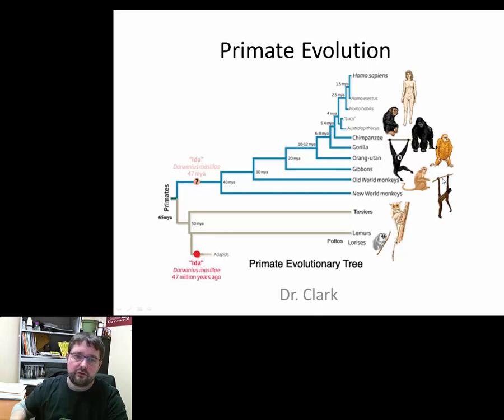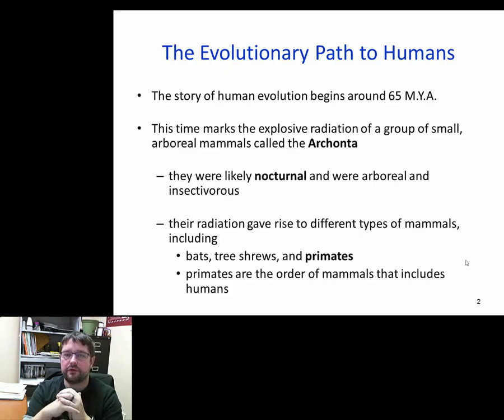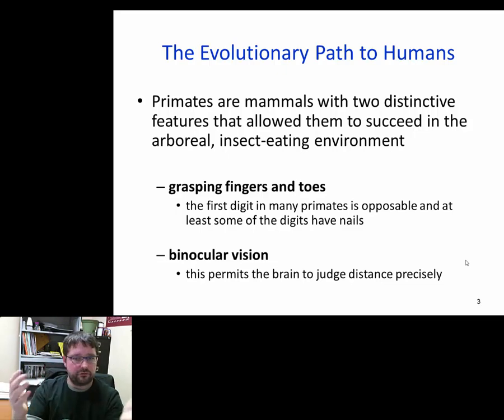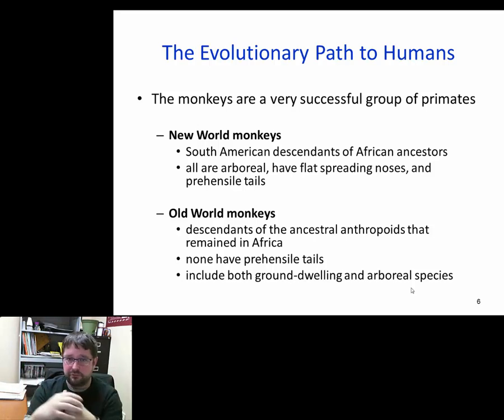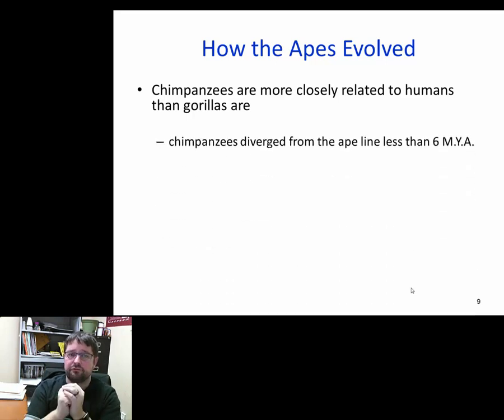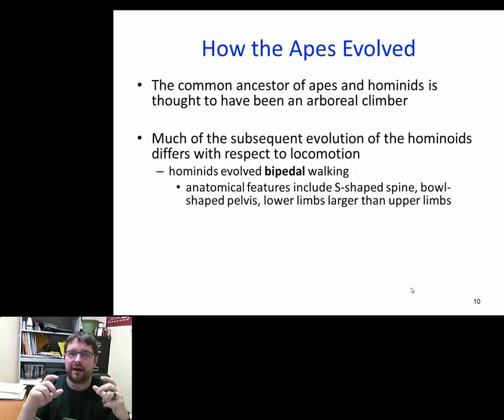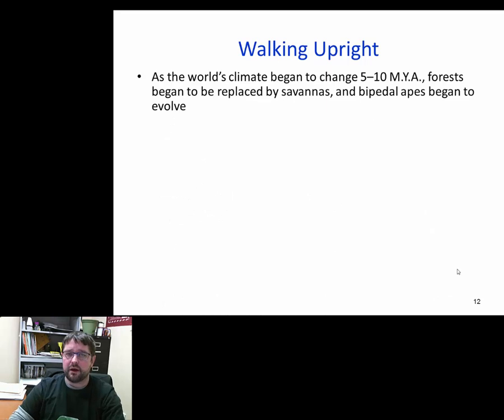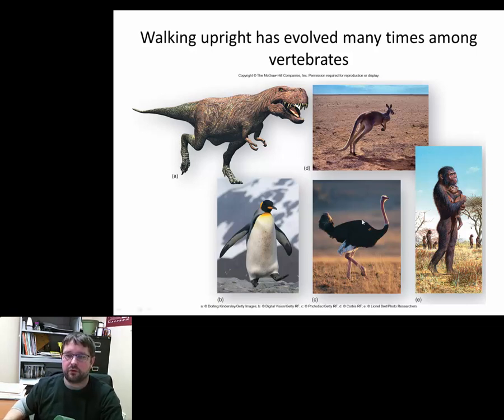Primate Evolution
Brief overview of Primate Evolution and the evidence for the history of Homo sapiens.